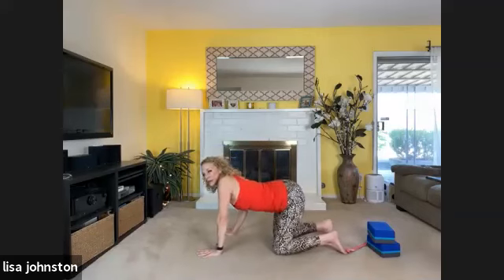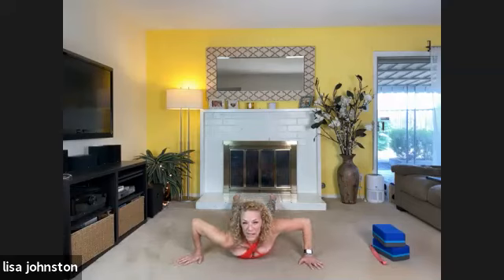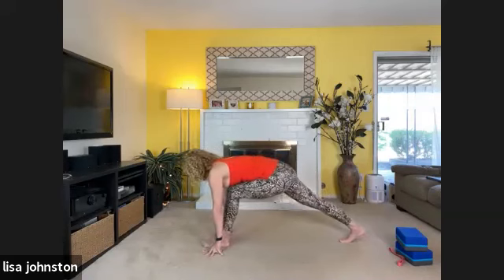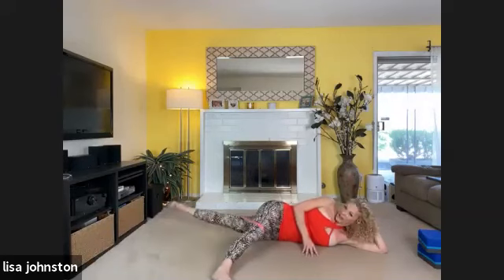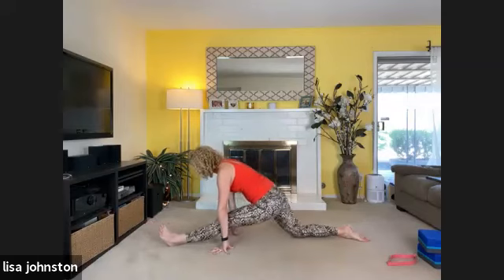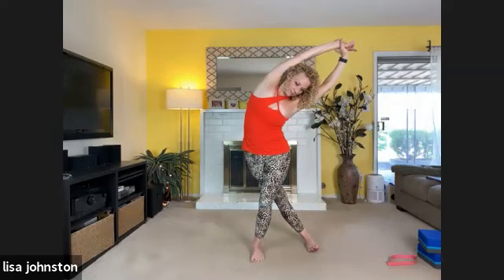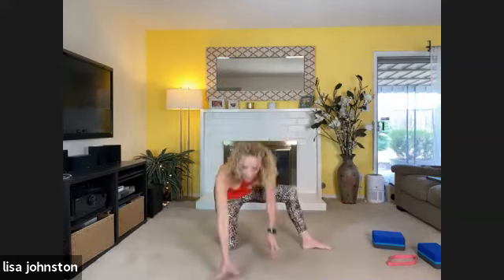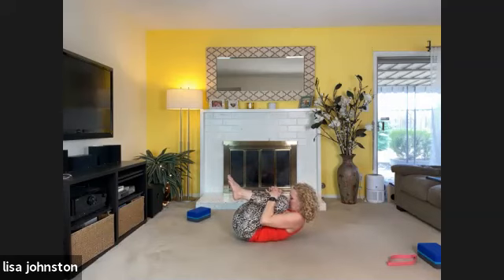Rising Together Live “Revive Your Vibe" Class - Lisa Johnston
Yoga + “Positive Psychology" = Join Lisa for this dynamic vinyasa class designed to help you develop your strength, optimism, and positivity from the inside out. Come prepared to sweat, strengthen, and smile.  We will end with a short meditation designed to leave you feeling "light", confident, and ready to tackle the rest of your weekend! Props: yoga block (or two), optional "booty band" or strap.